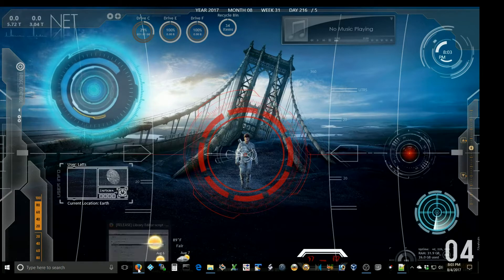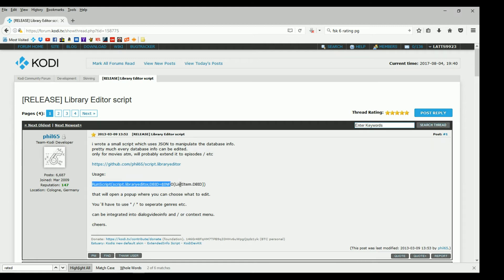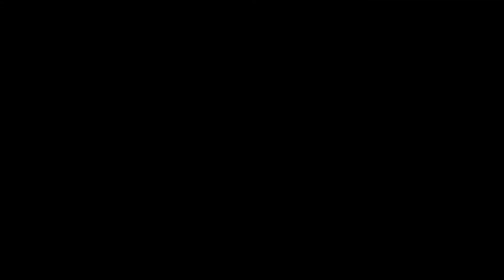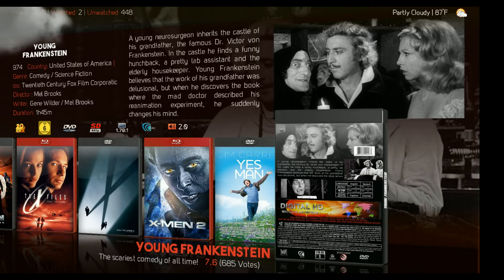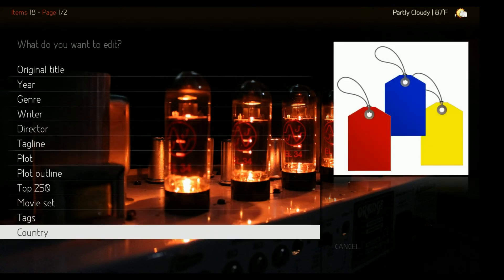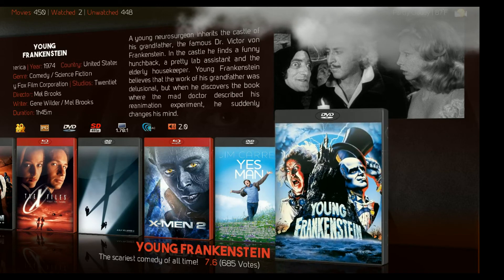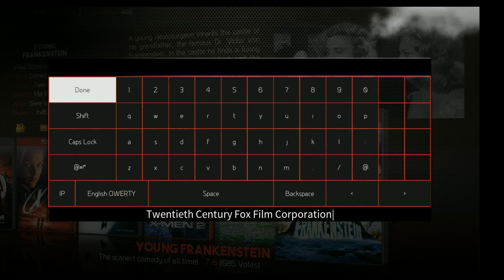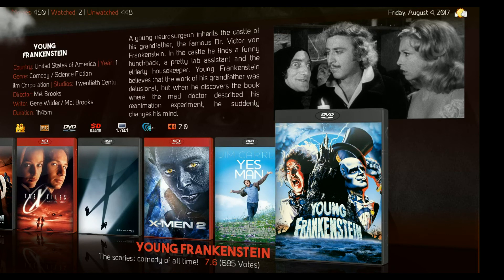The Library Editor Script fixes media flag problems in your KODI Library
Use the Library Editor Script to fix missing/incorrect media flags in your KODI Video Library.  Thanks to phil65 for the awesome script!